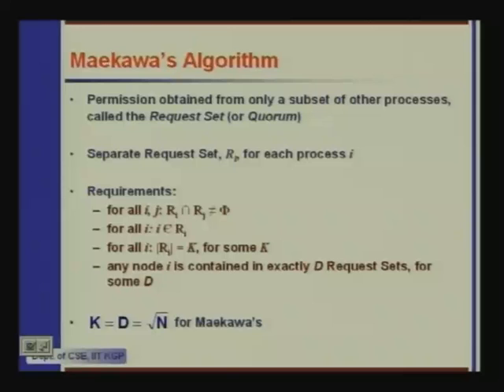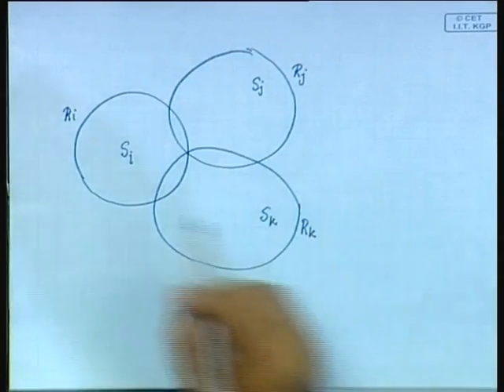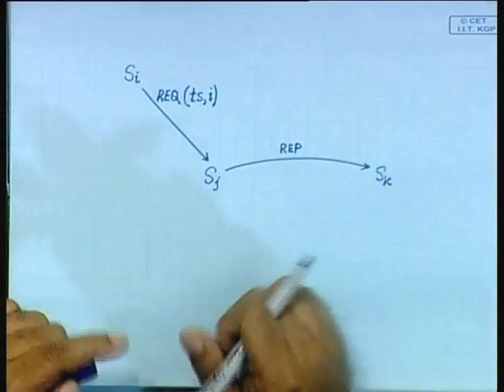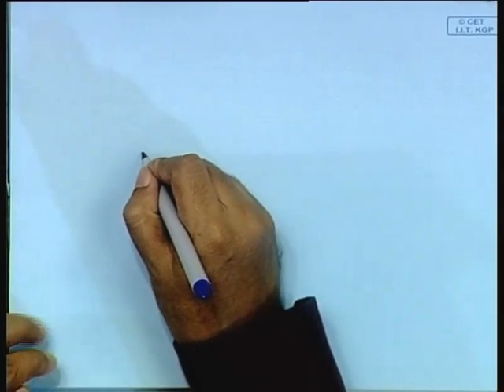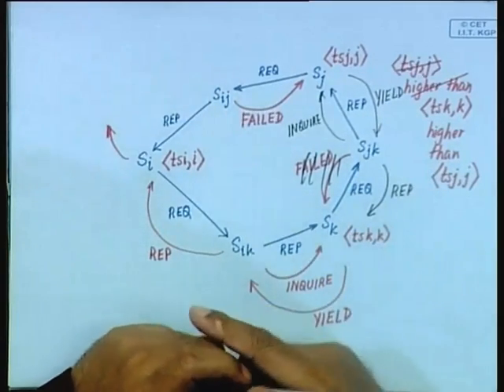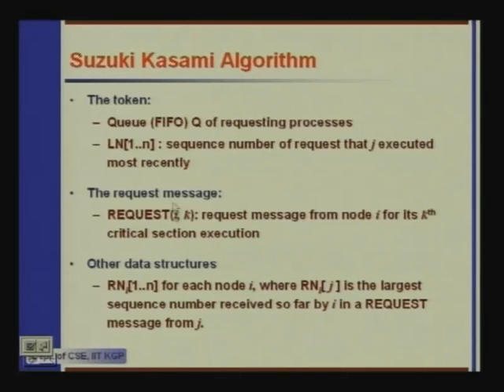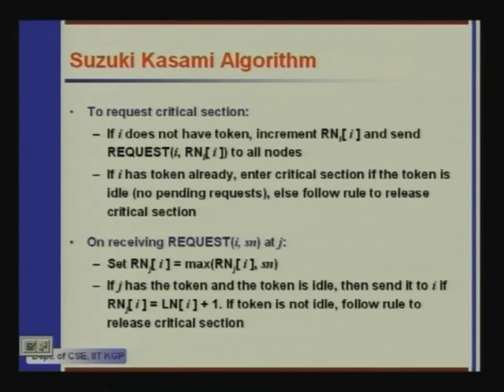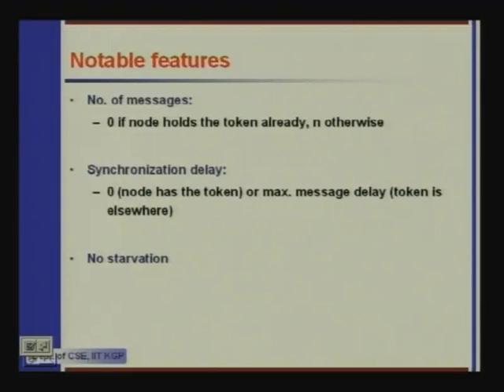Distributed Systems (Pallab Dasgupta) Lec 15